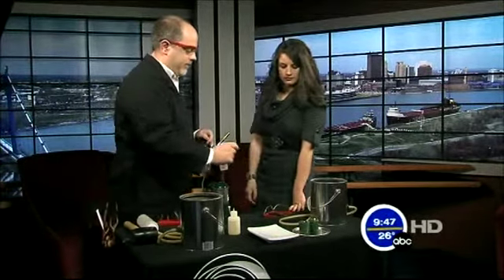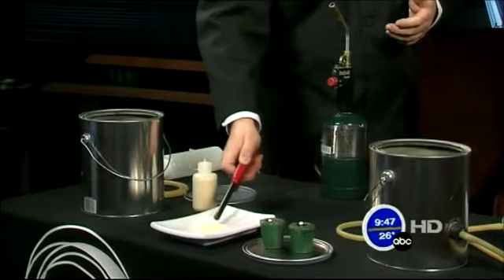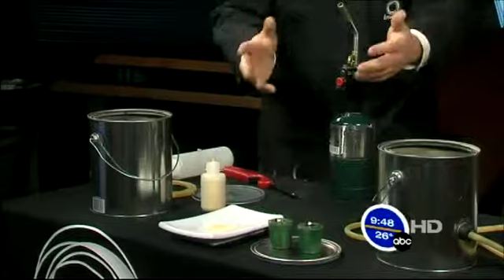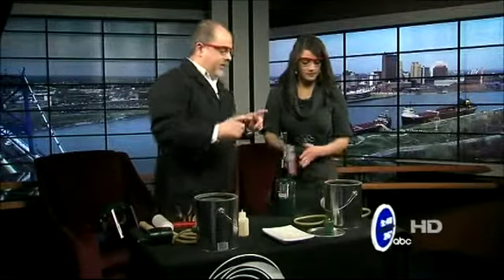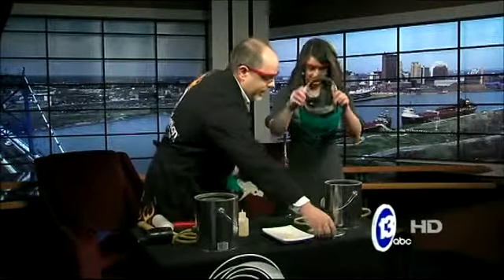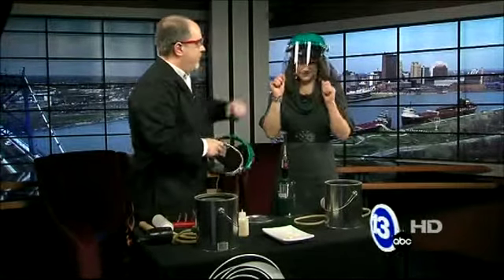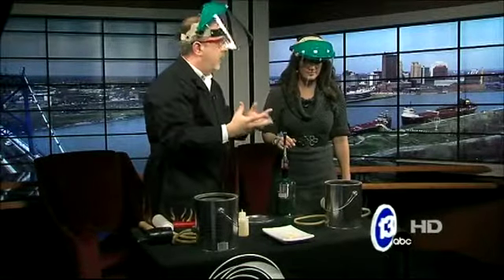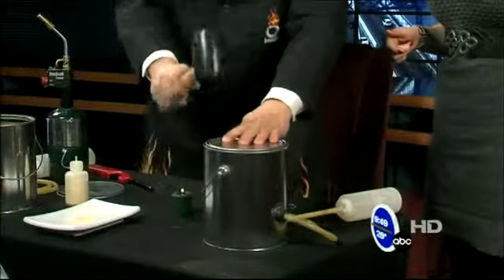The Grain Elevator Explosion